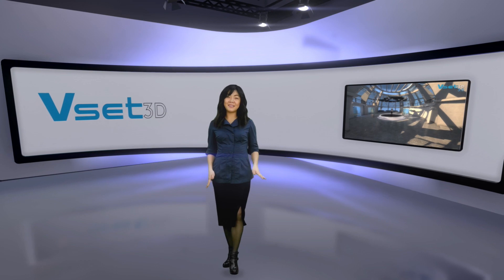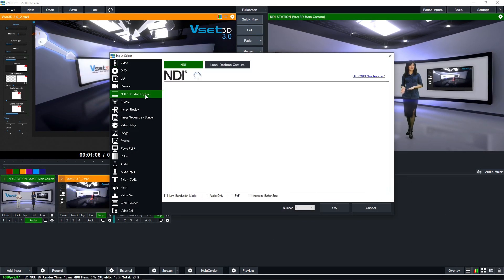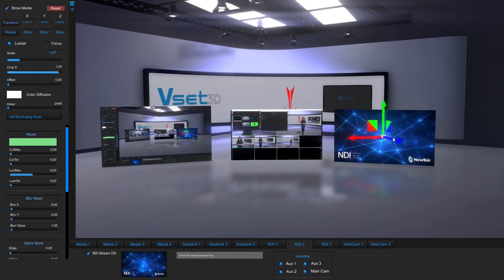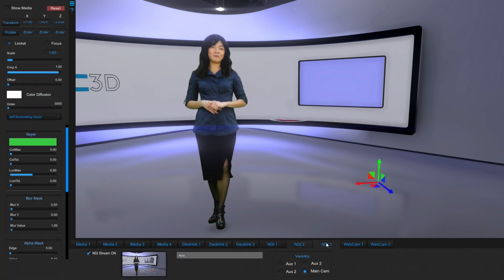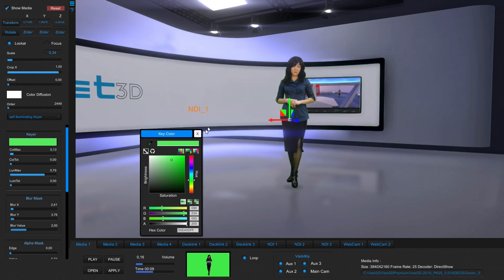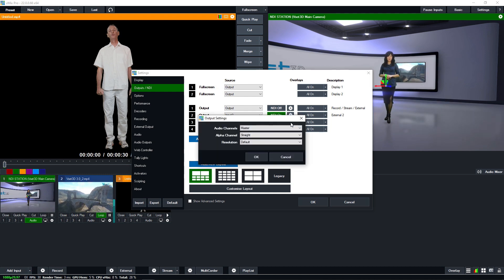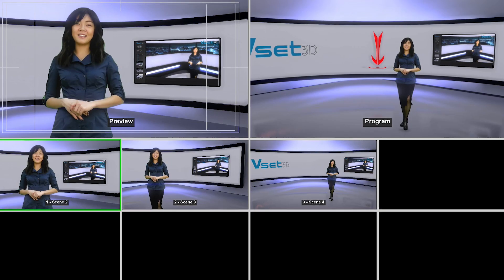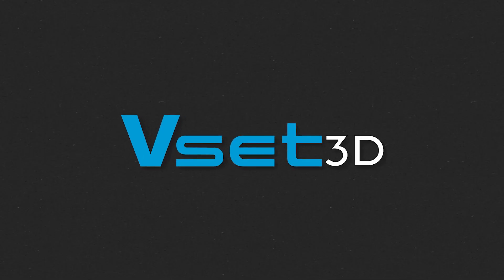Vset3D Virtual set and vMix | NDI Tutorial (English)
We are thrilled to introduce Vset3D 2025, the brand-new suite of software by Vset3D.

This video demonstrates how to use Vset3D as a virtual set for vMix software. It showcases how Vset3D, which uses NDI technology, can send and receive video over IP and allow for the use of the vMix chroma key to send transparent videos to Vset3D. The video also explains that Vset3D can generate four NDI outputs - one main camera and three static auxiliary cameras - from a single, powerful computer, allowing for the creation of a multi-angle virtual set. It is noted that Vset3D can be used with any live production software and provides seamless, real-time access to a virtual studio with multiple cameras.